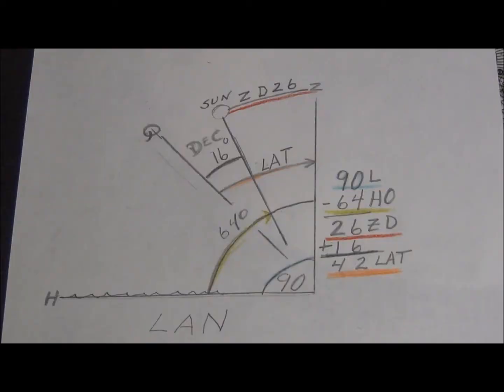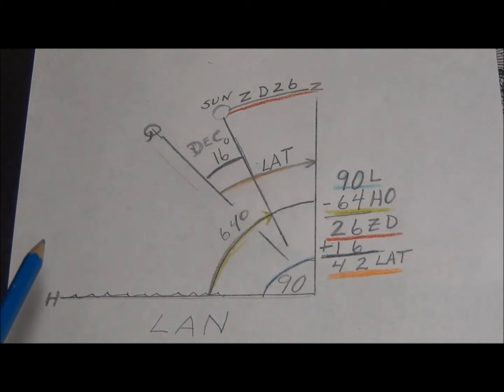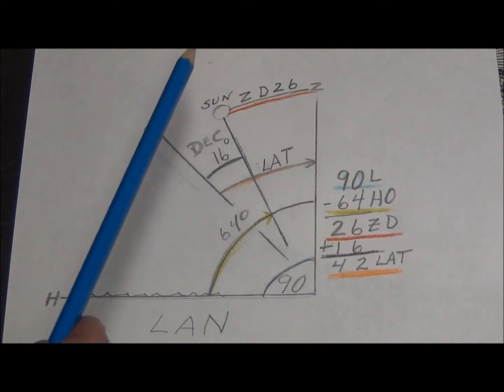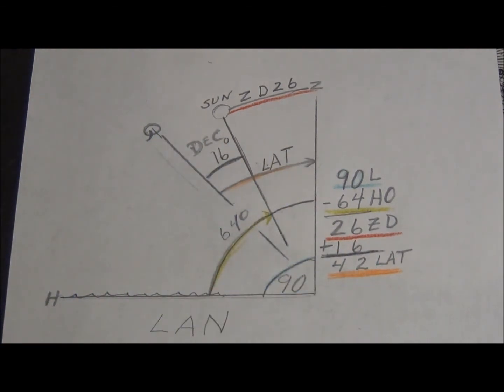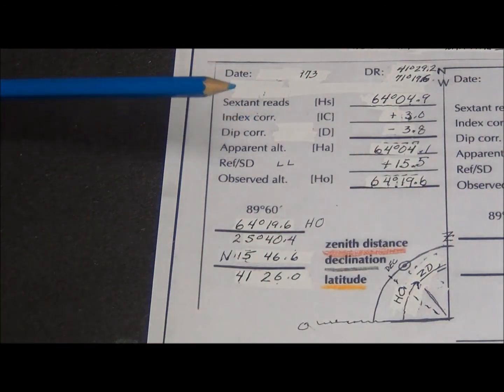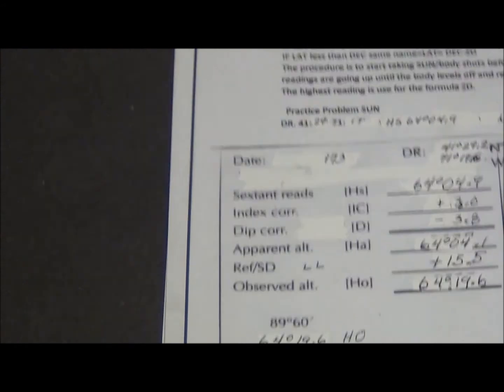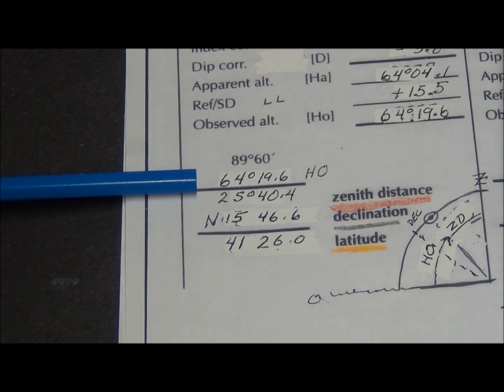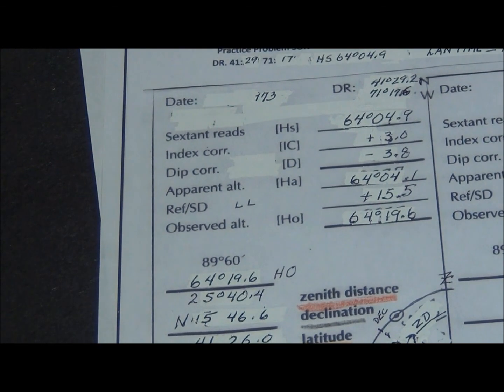lan1fin.wmv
LAN, is when the SUN is due North or South of you and at the highest point in the sky.
The Celestial triangle is flat and a simple sight form can give you your Latitude, using a sextant and the Declination of the SUN.